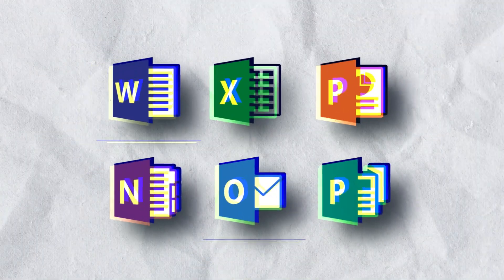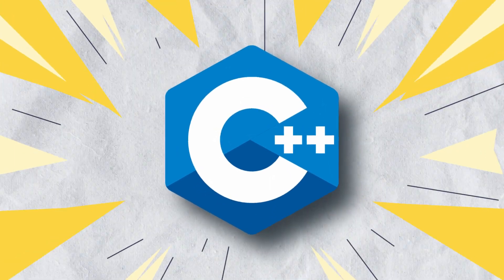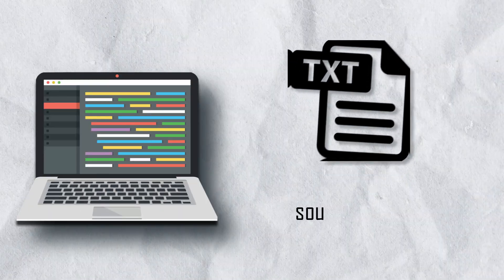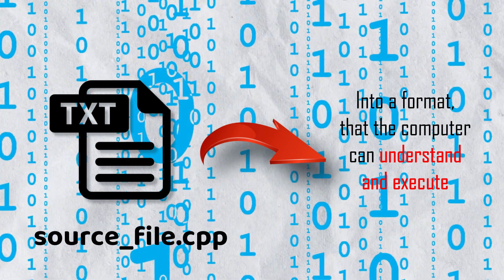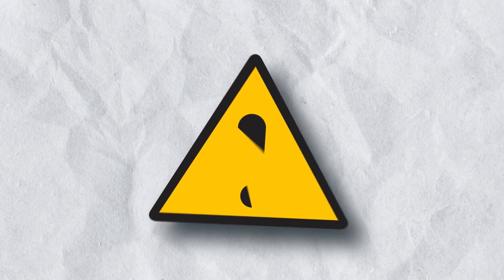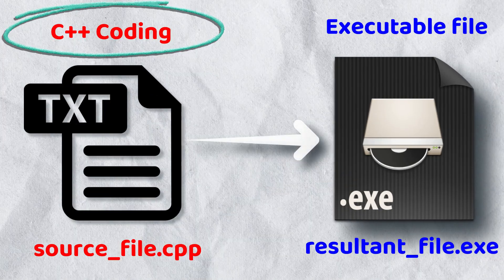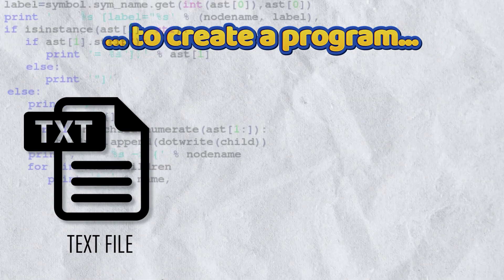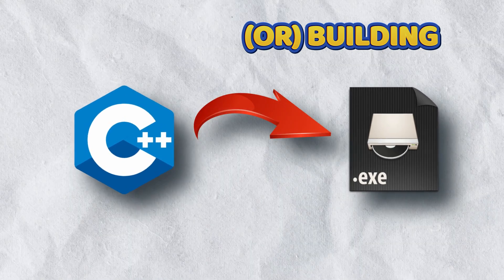Creating Executable Programs in C++: Compiling and Building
In this video, we will discuss how to create executable programs in C++ by compiling and building the source code. We will go over the process of programming instructions and writing the C++ code in a source code file with a .cpp extension. We will then explore the importance of using a compiler to convert the C++ source code into a machine-language program that a computer can understand and execute. We will also discuss common syntax errors and how to avoid them. Finally, we will explain the building process and how it results in an executable file with a .exe extension, which is also known as software that can be run on a computer. Join us as we dive into the exciting world of C++ programming and software development.

Programming languages for beginners
Programming for beginners tutorial
Coding for beginners step by step
Programming for beginners with examples
Easy coding tutorials for beginners
Beginner-friendly coding lessons
Coding basics explained for beginners
Simple programming tutorials for beginners
Beginner coding projects and exercises
Learn coding from scratch.